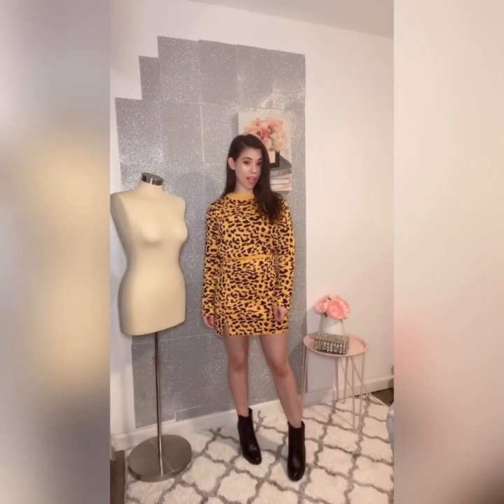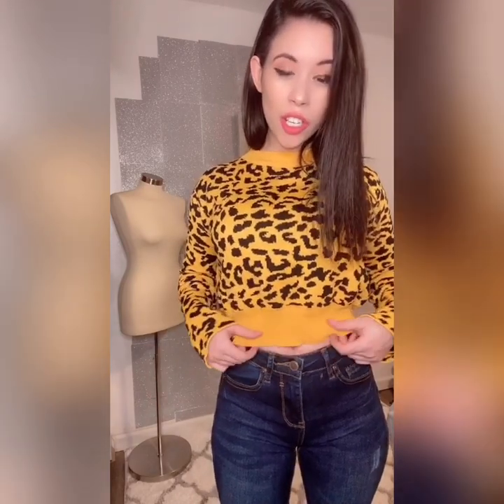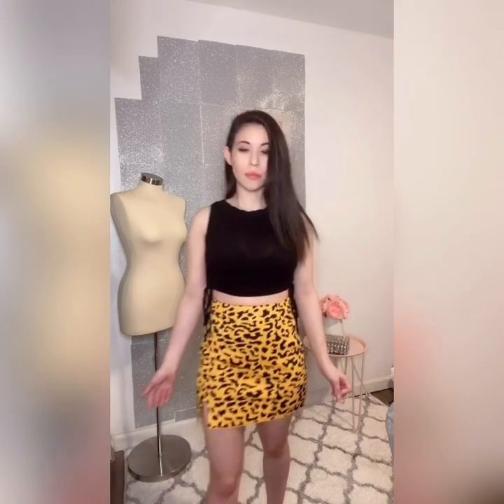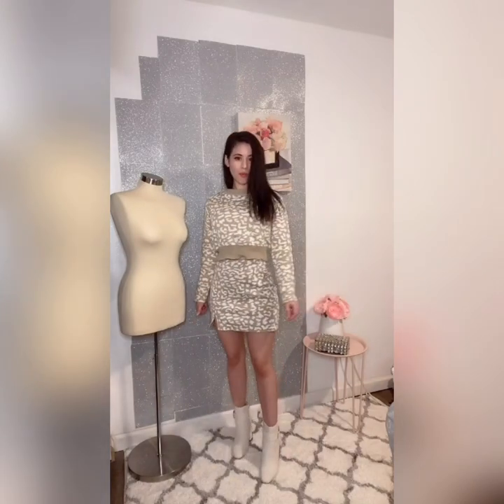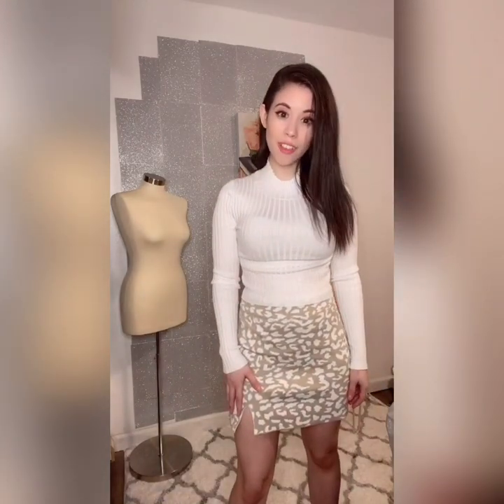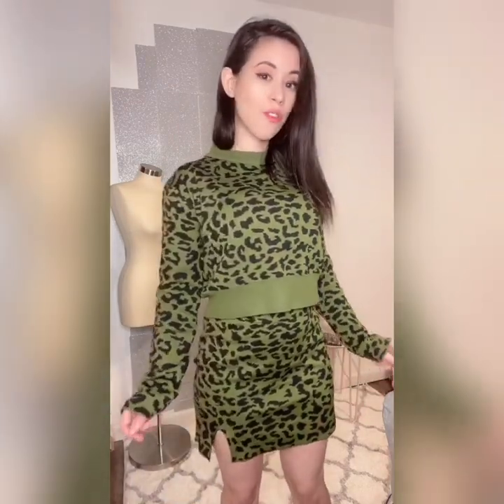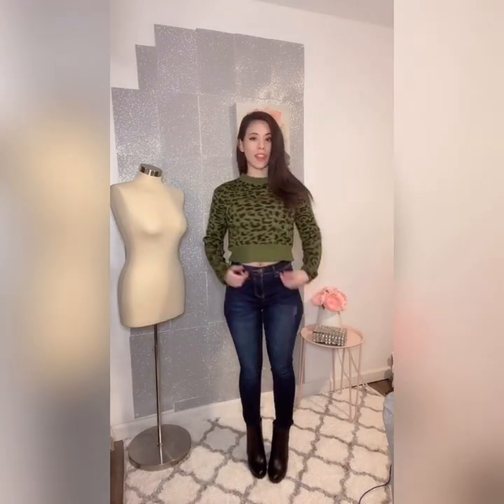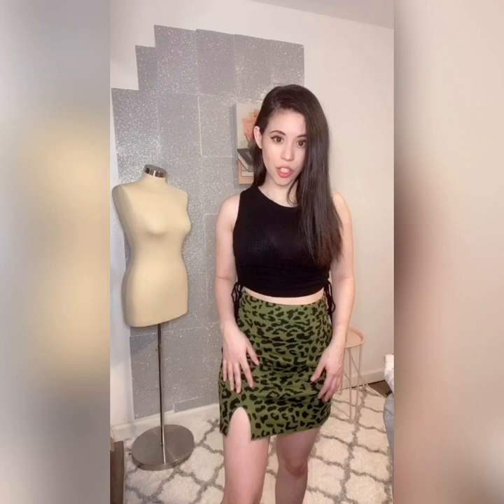How to style two piece sets multiple ways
Hi my lovelies! Today I’m going to show you how a matching set can give you endless outfits, these sets are by far my favorite and a favorite in my online boutique, I’m a proud owner of Fashion Couture and these sets are my boutique pieces ❤️ hope you enjoyed this video as much as I enjoyed creating it ❤️

Musician: Jef